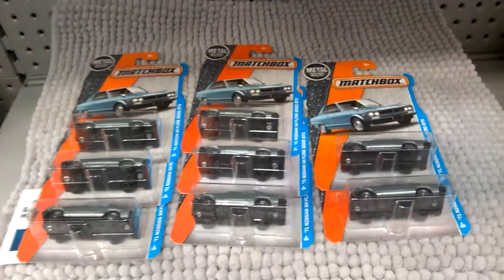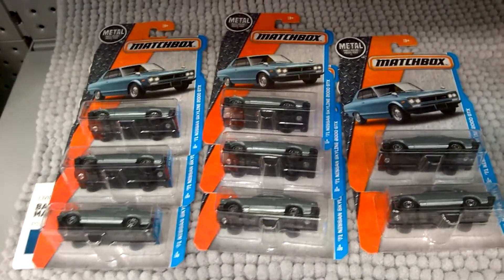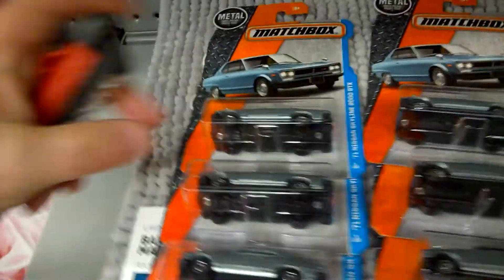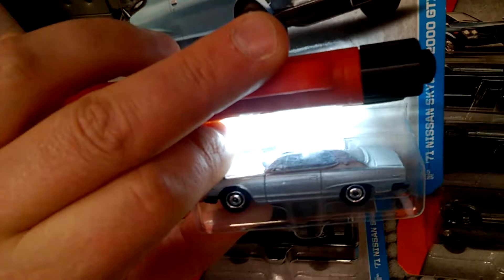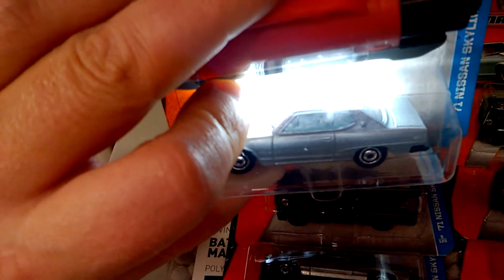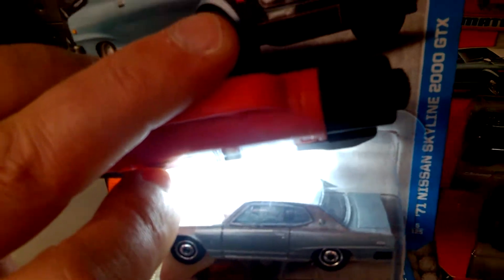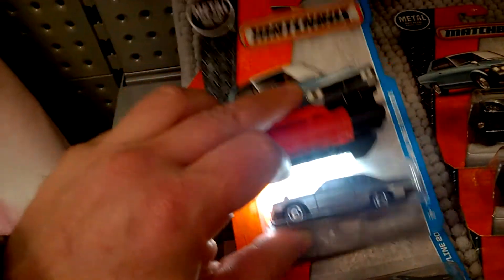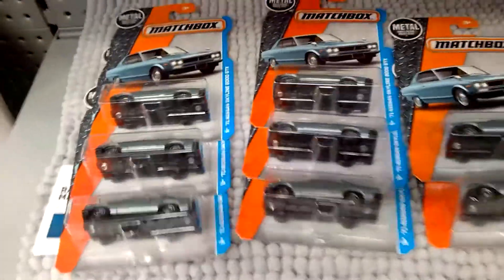DCTV Lite Ep 146 - How To Tell Turbo Or Non-Turbo MBX Skyline In-Store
In this episode Cobra shares his tip on how to tell in-store whether a given Matchbox '71 Nissan Skyline 2000 GTX casting is the Turbo or Non-Turbo variation, so that you can be sure to leave with both versions for your collection.  It is extremely difficult to see the tell-tale racing belts and buckles on the drivers seat of the Turbo version under typical in-store conditions due to a combination of (a) dim store lighting, (b) the glare off the plastic blister, and (c) the slight tinting on the plastic windows of the car.  So I devised a simple yet effective solution!  BYO LED torch!  I carry one in the car and it proved to be very handy!